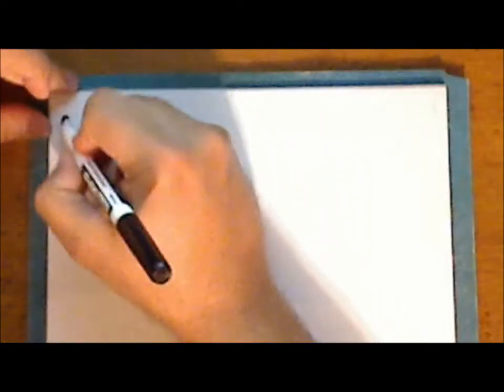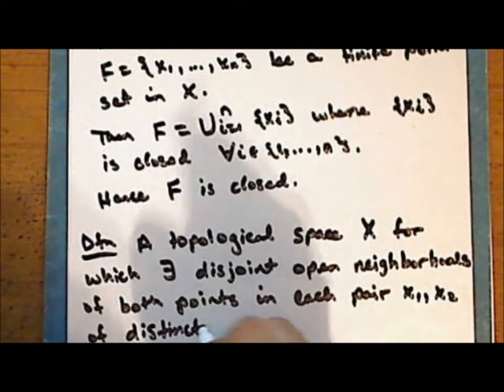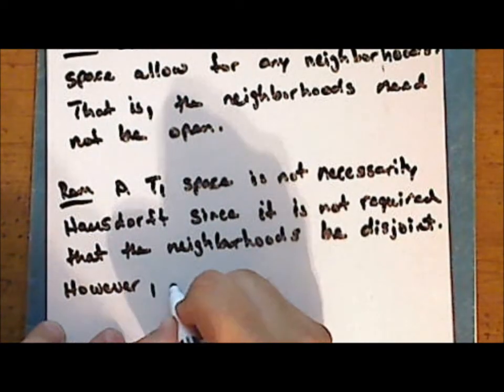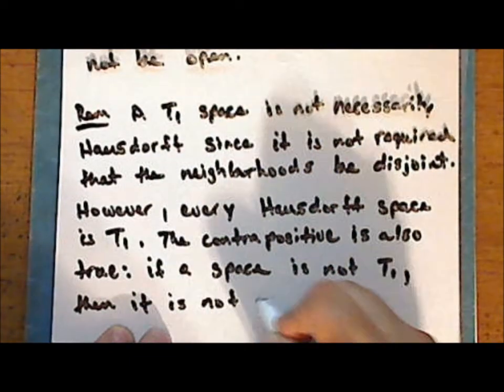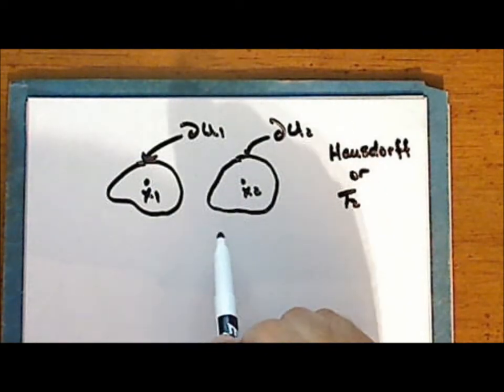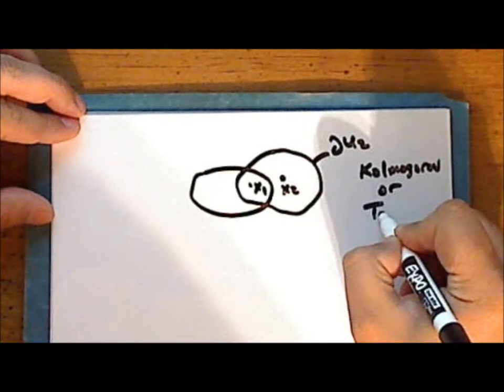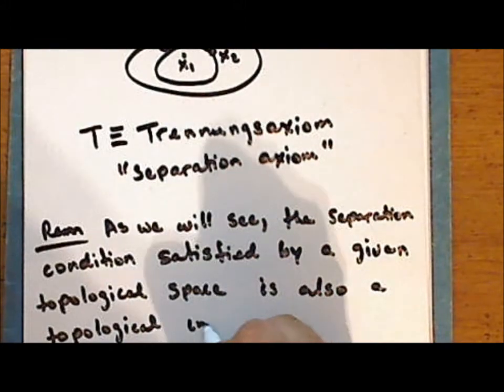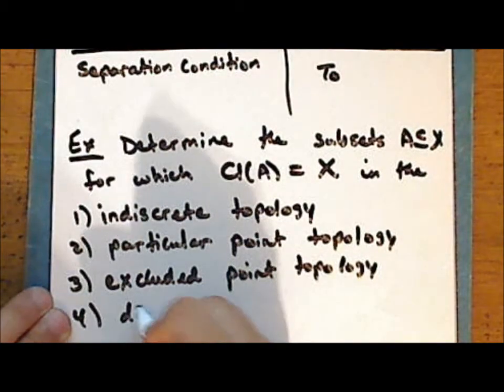General Topology Lecture 05 Part 4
Fifth lecture in general topology. Topics include the isolated points of a space, an introduction to connectedness, and an introduction to separation conditions. The notion of topological invariance is also introduced. This lecture is in four parts.